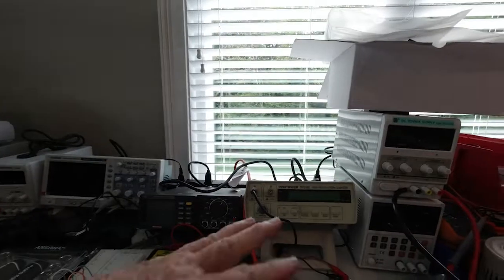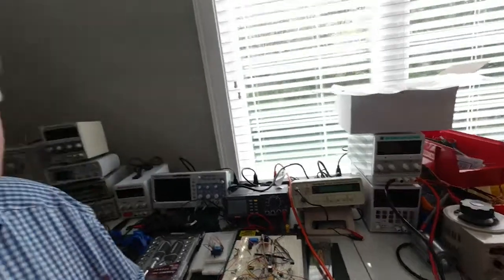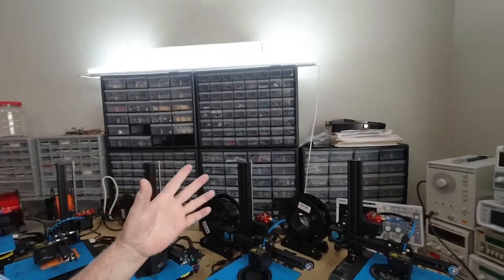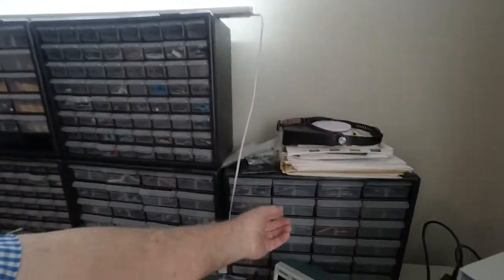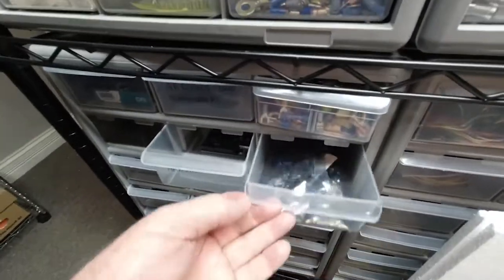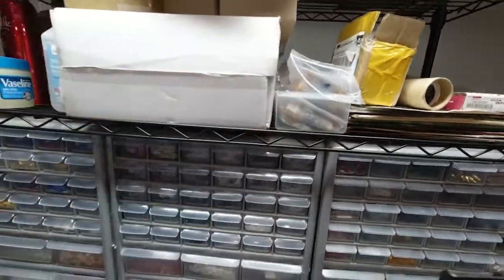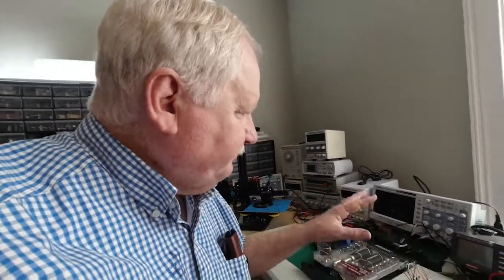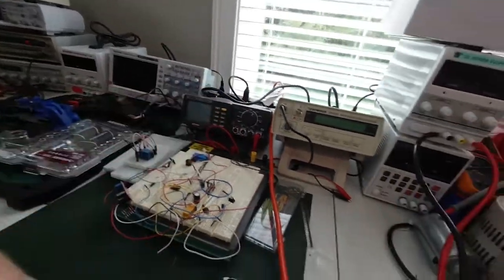WHAT'S IN ALL THOSE TINY DRRAWERS ?? behind your 3D printers? Is a question ask in a recent comment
Another chance to answer the questions of my viewers, and explain how electronics and 3D printing are a part of New Tech Inventors future.